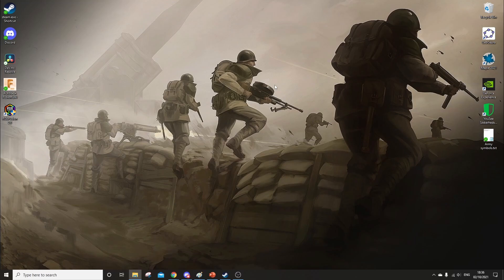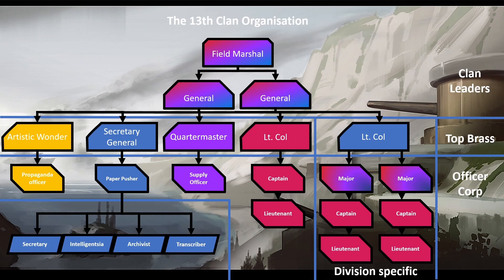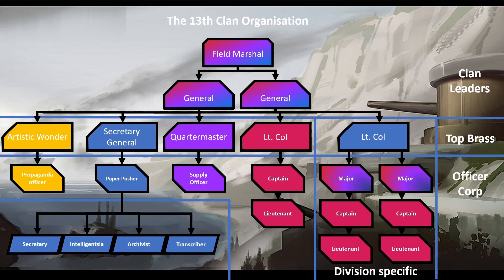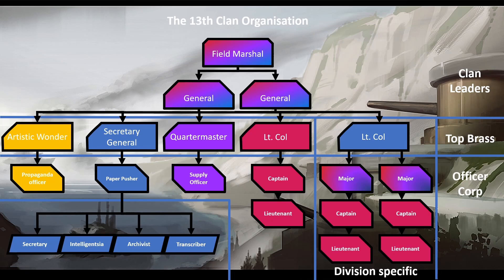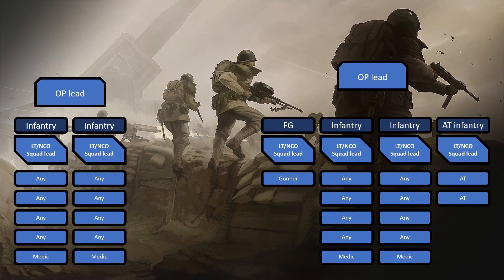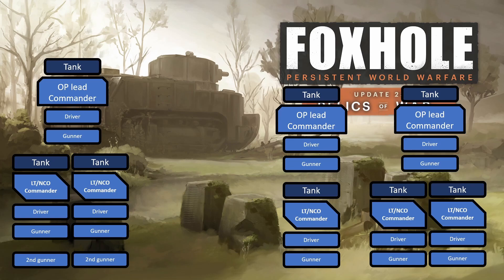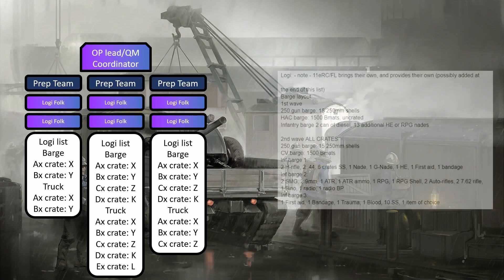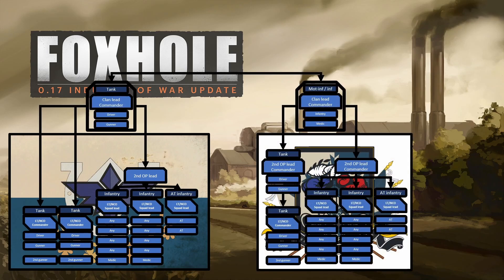Diving into Foxhole leadership! - Pt 1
Hi, hello, what's up guys!

I have decided to try and give some insight into the way leadership works in Foxhole, both on a clan level and possibly higher, to the best of my ability. And ofc what I can possibly disclose in regards to compromise my faction.

In this episode we talk clan structure, operation composition and operation coordination both on clan level and multi clan level.

Time stamps:
1:09 - 13th clan structure
8:40 - Infantry operations
11:55 - Tank operations
13:45 - Logistics
16:02 - Actual OP and multi clan coordination